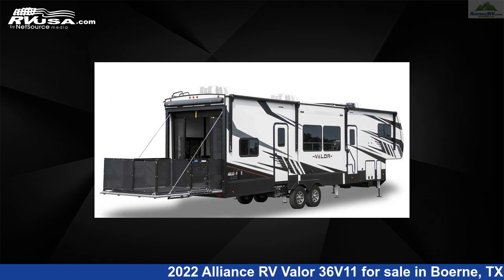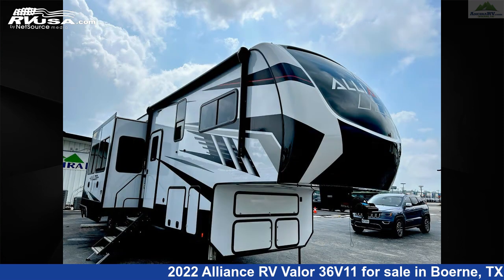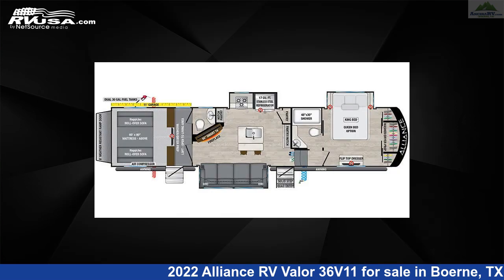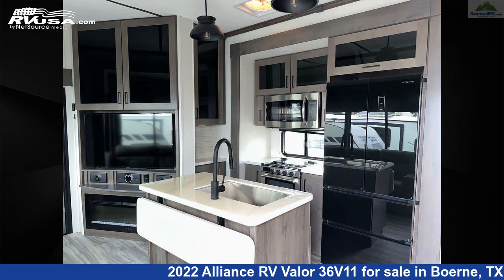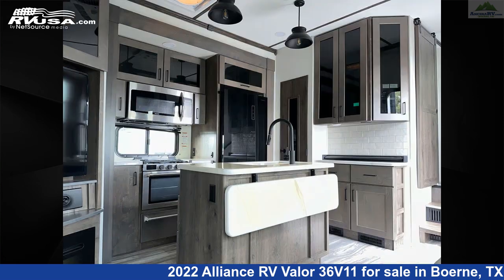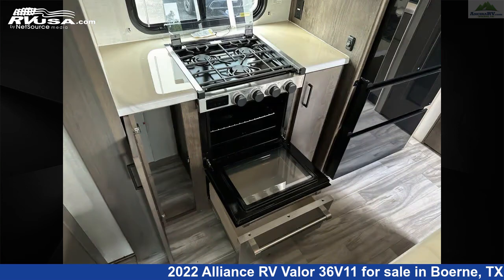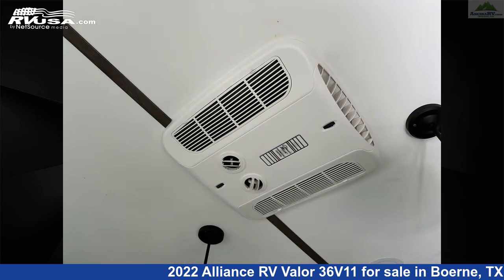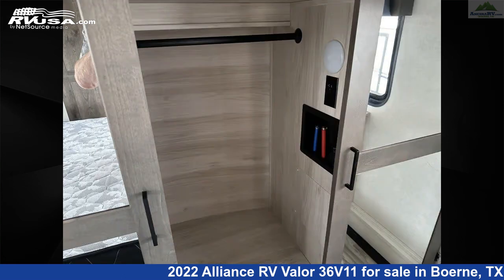Phenomenal 2022 Alliance RV Valor Toy Hauler RV For Sale in Boerne, TX | RVUSA.com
This 2022 Alliance RV Valor 36V11 is a Toy Hauler RV. It is located in Boerne, TX 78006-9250 and is offered for sale by Ancira RV. This Used Alliance RV Is 39' 8" in length and features sleeps 7, TV, Slideout, Spare Tire Kit, External Shower, Air Conditioning, Microwave, Leveling Jacks, Water Heater, TV Antenna, Carbon Monoxide detector, and 98 gal fresh water capacity. The floorplan layout of this Toy Hauler features Kitchen Island, Loft, Outdoor Entertainment, Patio Deck, Raised Patio.The unloaded weight of this 2022 Alliance RV Valor 36V11 is 13903 lbs.